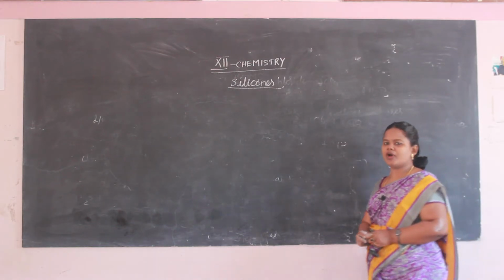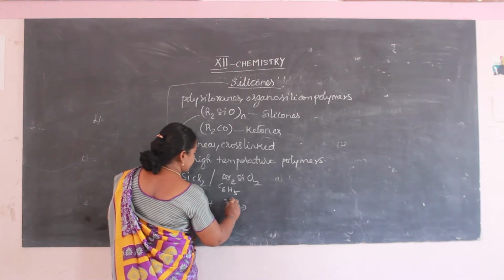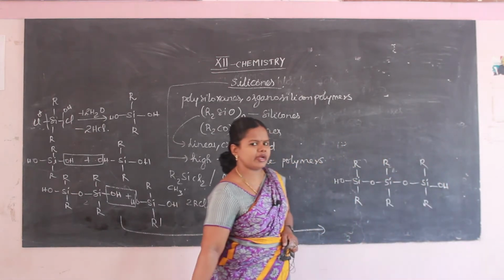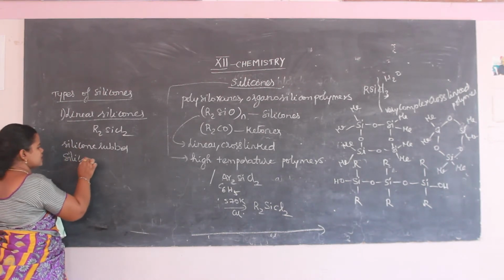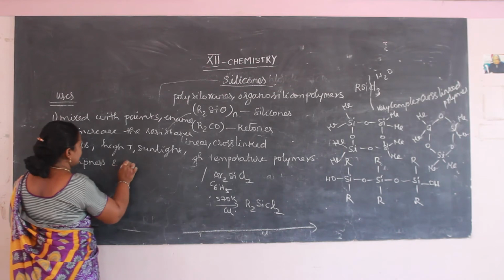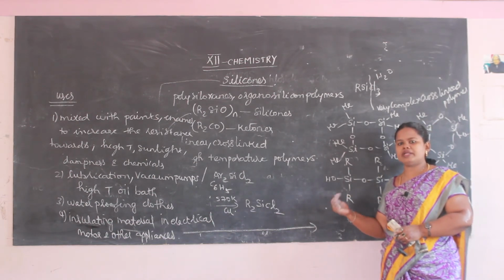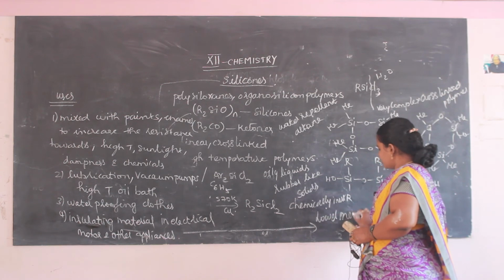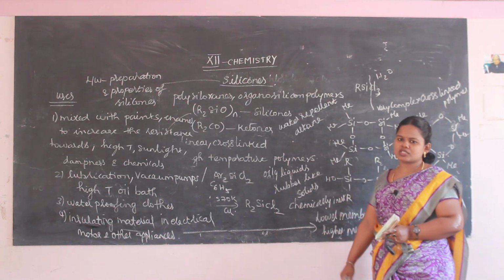XII Chemistry -Day 21-Silicones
Curriculum:Tamil nadu Samacheer kalvi
Syllabus:Stateboard
Class :XII
Subject: Chemistry
Topic : Silicones

Tirunelveli-627011
Phone no- 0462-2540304 / 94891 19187